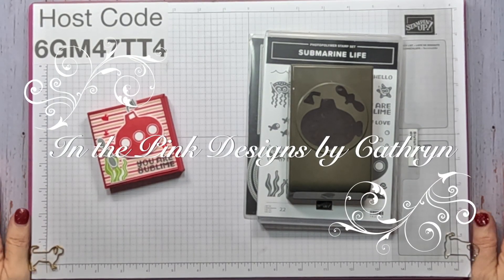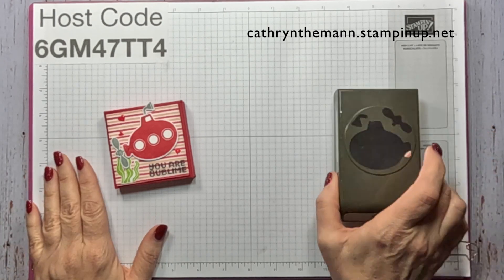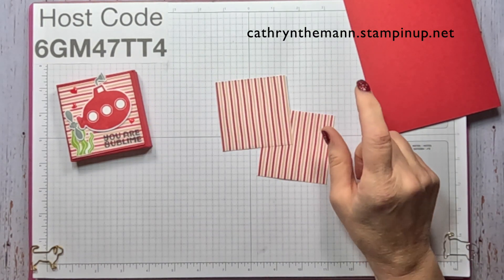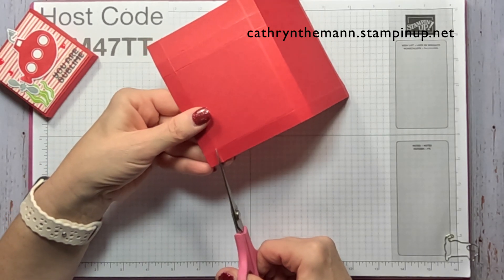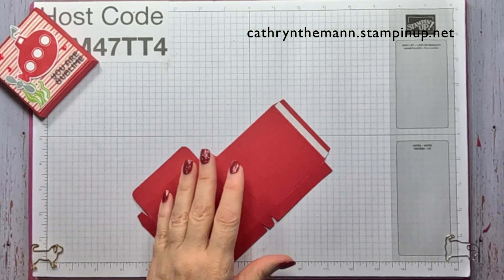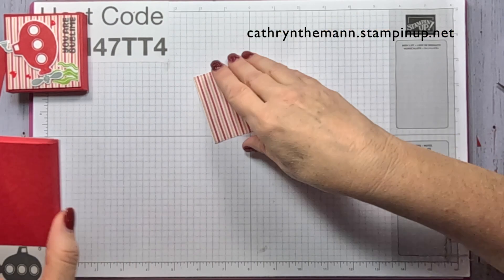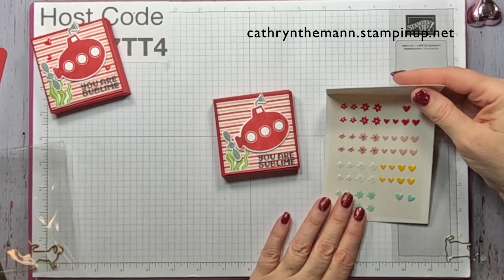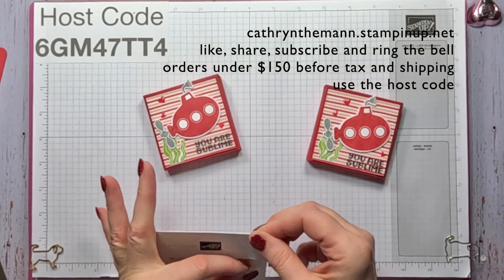HERSHEY'S FOIL HEARTS TREAT BOX with SUBMARINE LIFE - Stampin' Up!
Hi Friends!
My project today is a Valentine's Day Treat Box that measures  3 x 3 x 1/2".  I used the Submarine Life stamp set and Submarine Life Builder Punch Bundle, Bee Mine Designer Series Paper, Stylish Shapes dies and Adhesive Backed Hearts and Flowers.

Supplies:
Submarine Life stamp set & Submarine Builder Punch Bundle
Bee Mine Designer Series Paper
Real Red Ink
Smokey Slate Ink
Adhesive Backed Hearts and Flowers
Tear & Tape
Liquid Glue
Dimensionals
Mini Dimensionals
Simply Scored
Take Your Pick Tool
Silicone Mat
Stamp & Pierce Mat

Thank you for visiting my Channel today.  I hope you enjoyed my Submarine box.

Cathryn